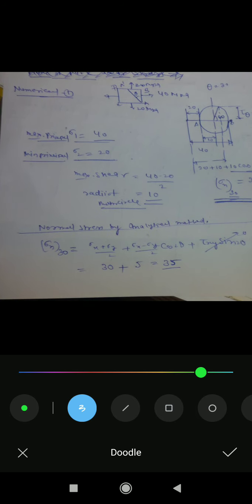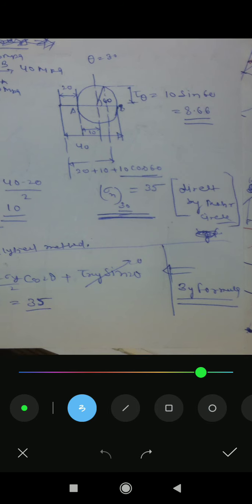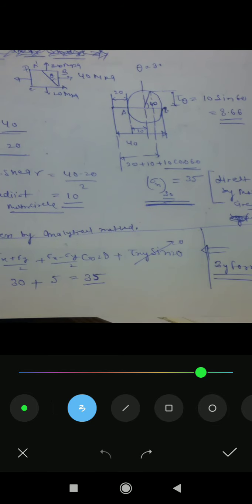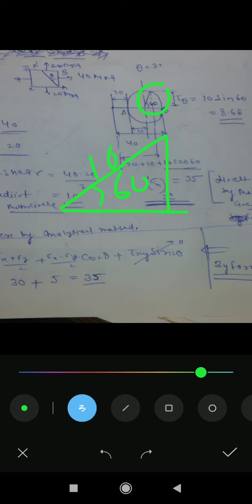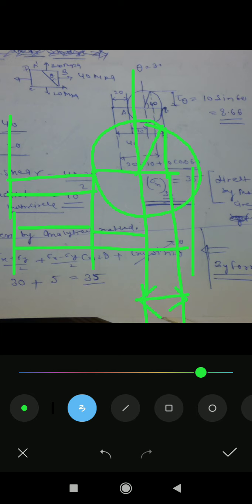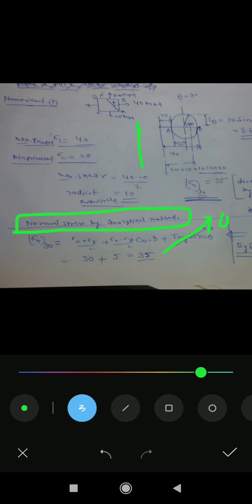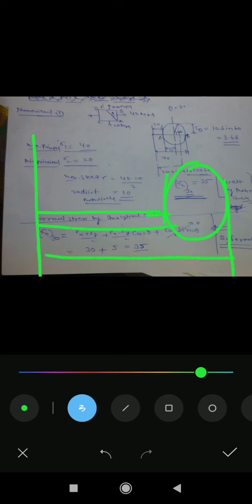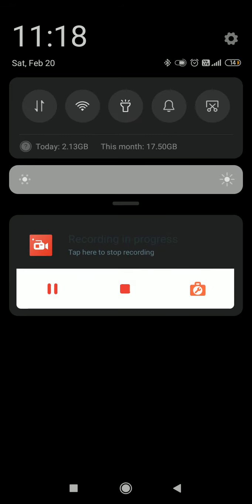Mohr circle (graphical method) vs analytical method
In this video I am going to explain about graphical vs analytical method you see how beautiful is graphical method you don't need to remember the formula